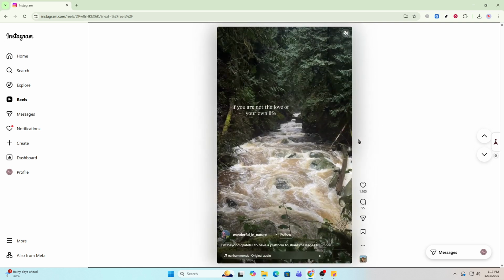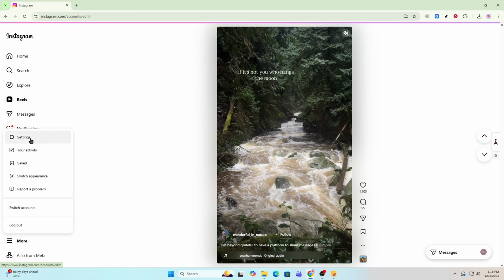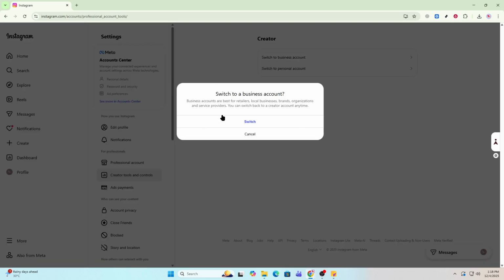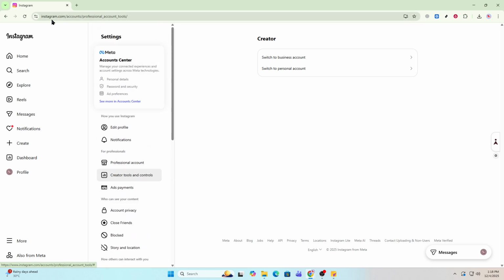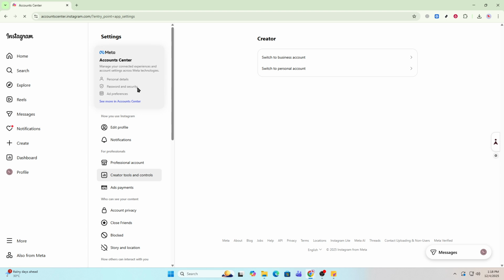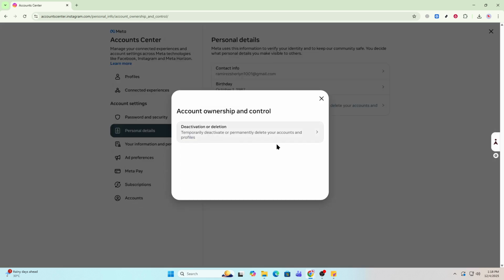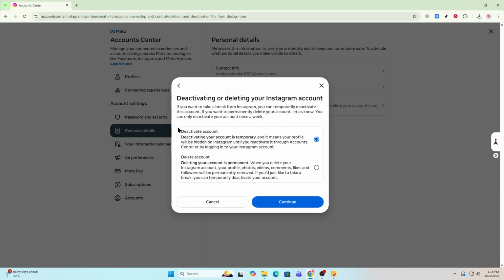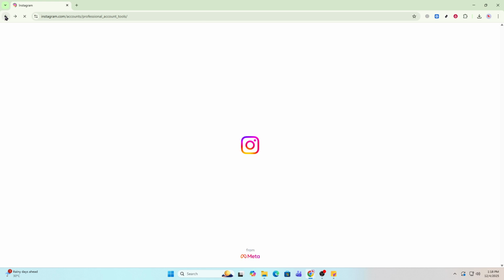How to Remove Business Account from Instagram [Full Guide 2026]